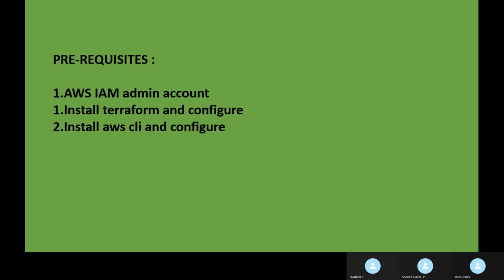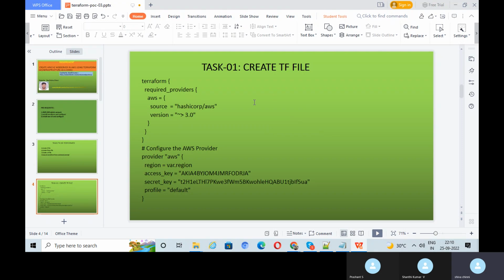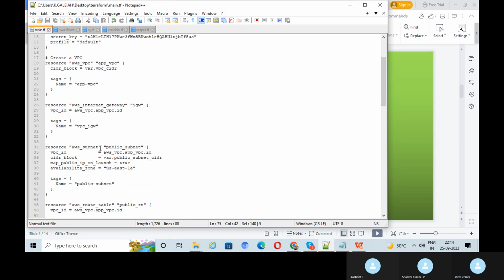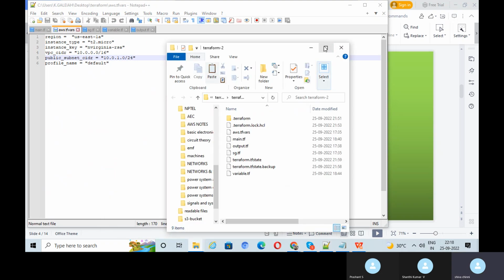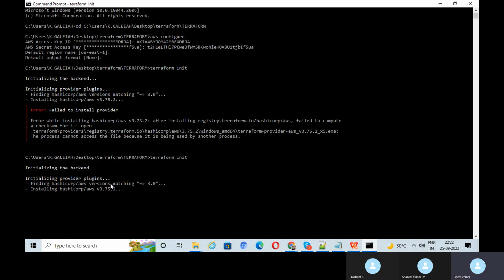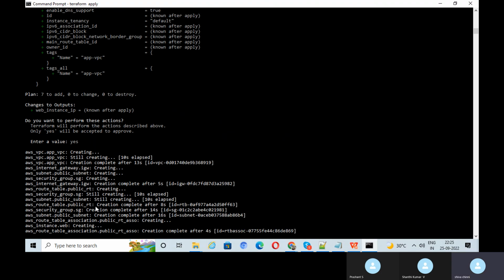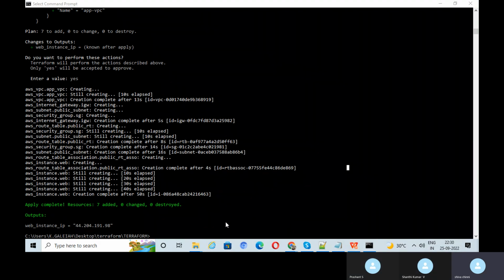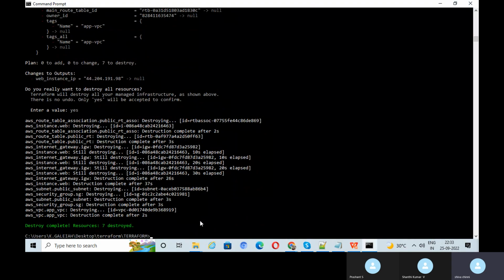2-Apache2-AWS-TF-POC02-SivaKrishna-25-09-2022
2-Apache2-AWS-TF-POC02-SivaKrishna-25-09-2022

4 to 6 months you will be coached for AWS/AZURE Cloud and DevOps infrastructure tasks.

Configuration Management
Automated Testing
Monitoring and Logging
Deployment Automation
Infrastructure as Code
Database Management
Service Orchestration
Microservices Architecture
API Management
Distributed Systems
Infrastructure Automation
Continuous Delivery
Cloud Infrastructure
Cluster Management